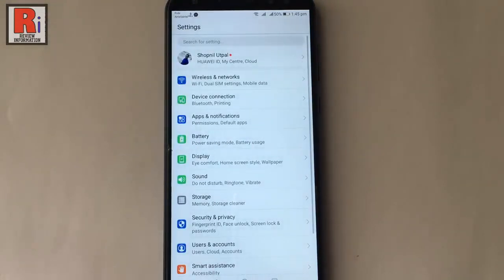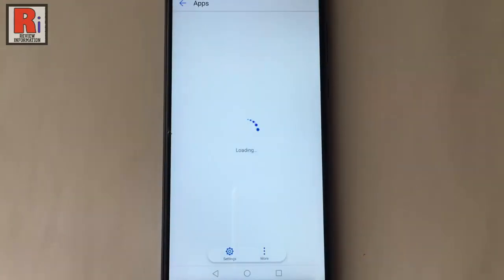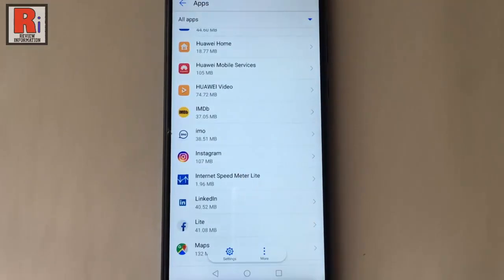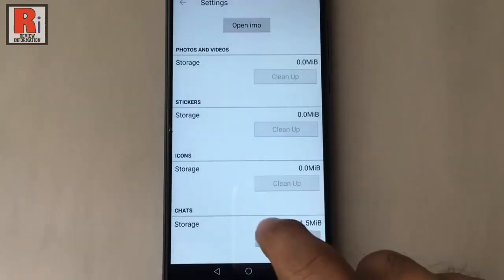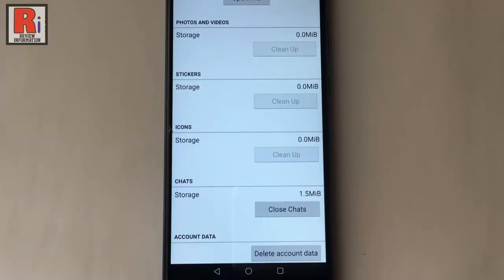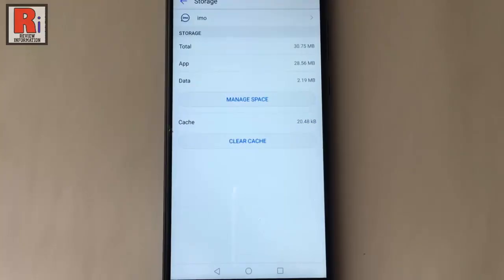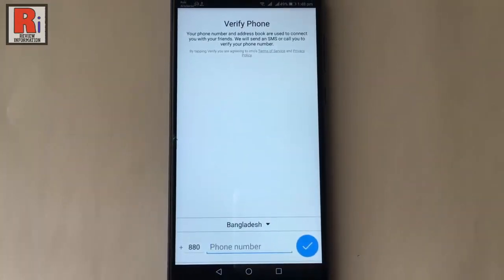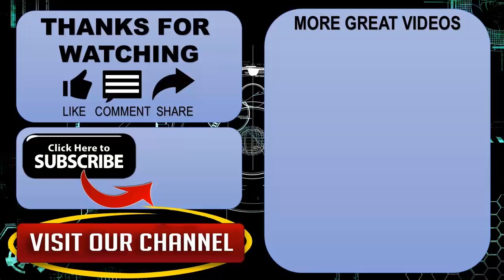How To Log Out From Imo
In This Video I Will Show You, How To Log / Sign Out From Your Imo Account Using Application Manager.